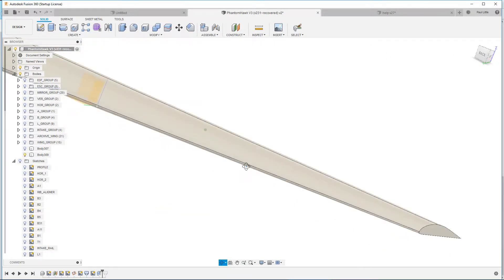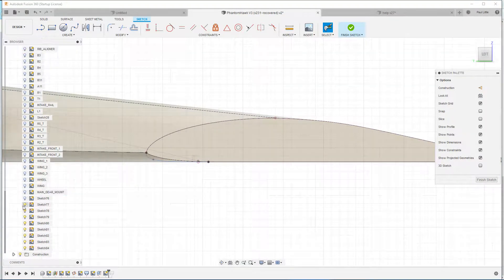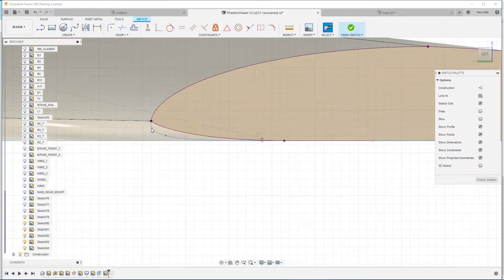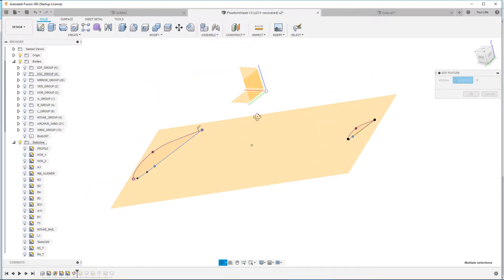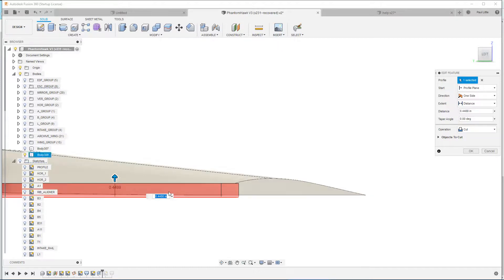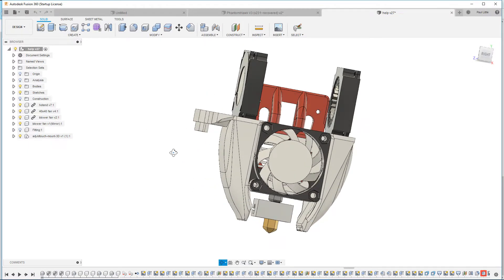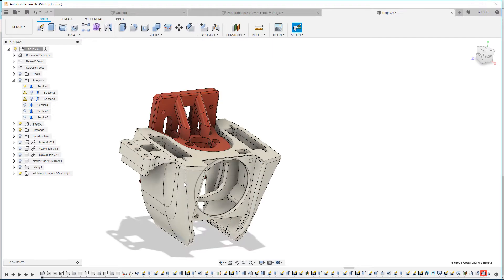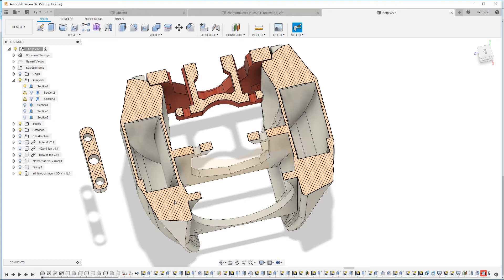fixing a loft problem Fusion 360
The audio sucks. Deal with it!

Ha.

He had a problem with a wing loft when making cuts. More control points fixed the problem.